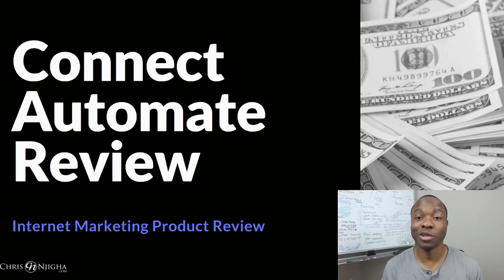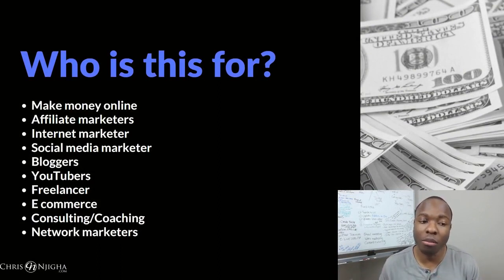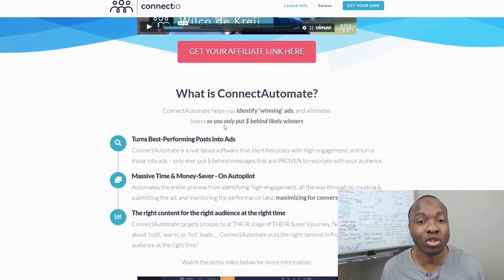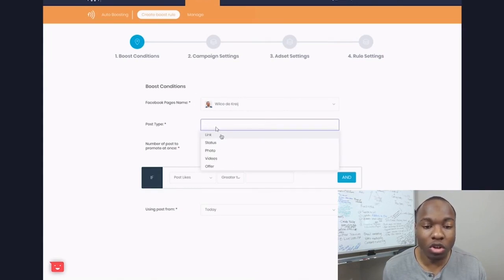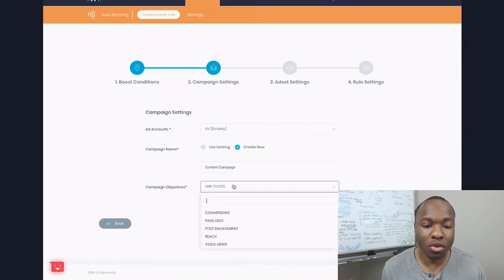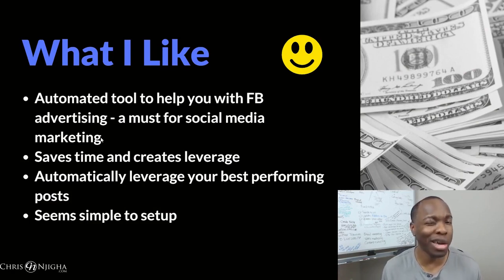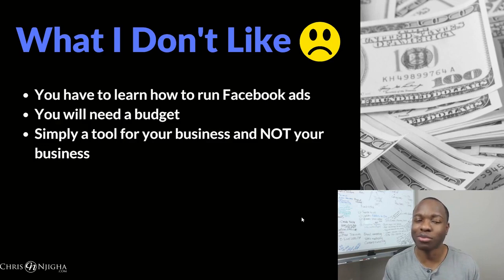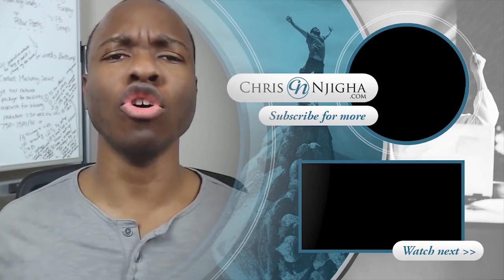Connect Automate Review - Is Wilco de Kreij Connectio Facebook Ad Tool LEGIT? (DEMO)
Are you searching for a way to automate and leverage your best engaging Facebook posts and heard about Connect Automate?

In this exciting episode, I do a Connect Automate review of this new software tool.

We will take a look into the features and benefits of Wilco de Kreij's Connect Automate Facebook tool, run through a demo, and discuss the pros and cons to help you determine if the Connect Automate tool is a legit way to automate you Facebook ads with a high return on investment or not!

Chris Njigha

📰Show Notes, Links, and Resources mentioned in the video:

➡️ My Number 1 Recommendation To Make Long Term Income Online!